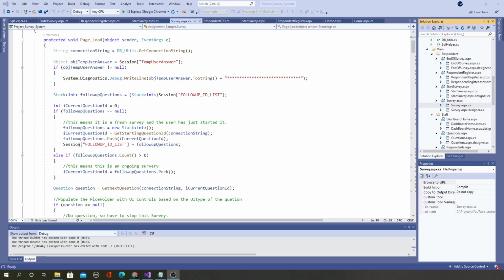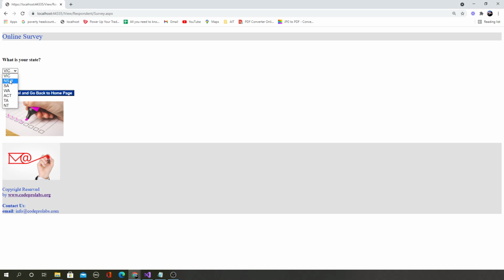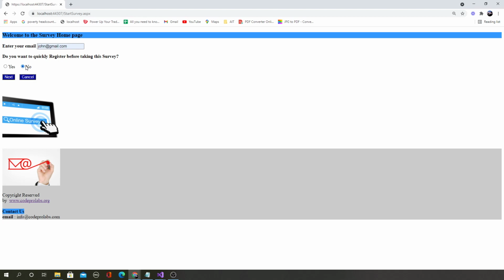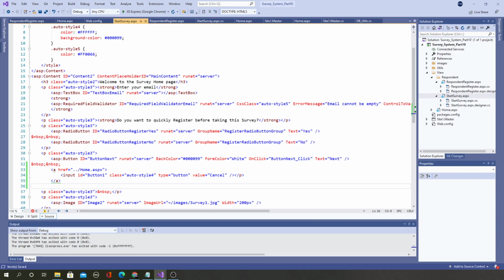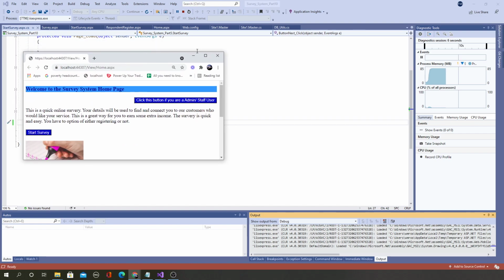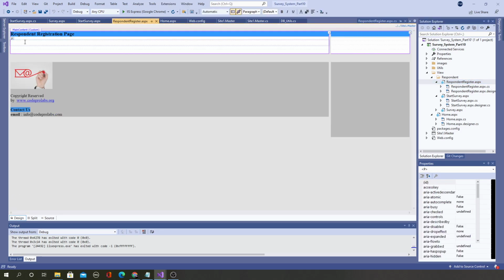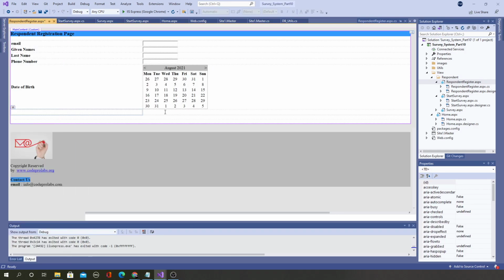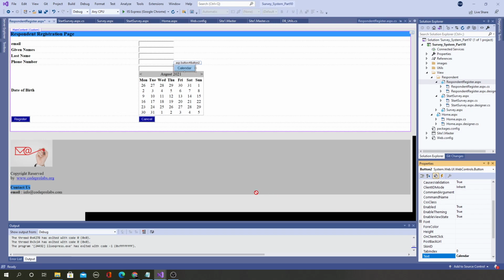ASP.NET C# - Complete Project - Survey System - Part 10 - User Registration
User Registration (optional)
Calendar Control
Validation Controls in ASP.NET